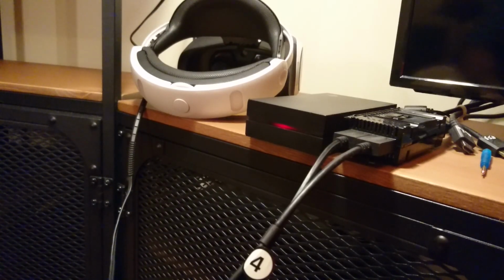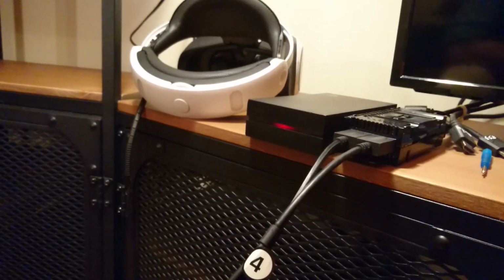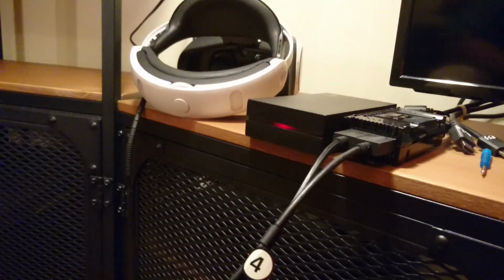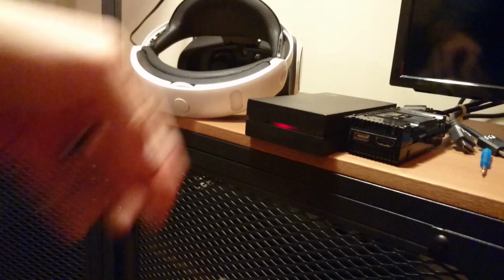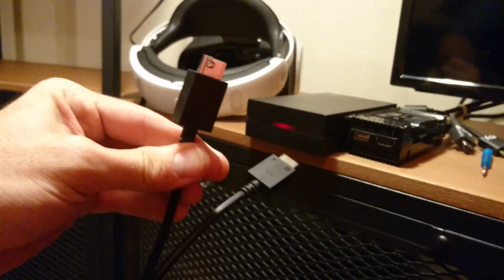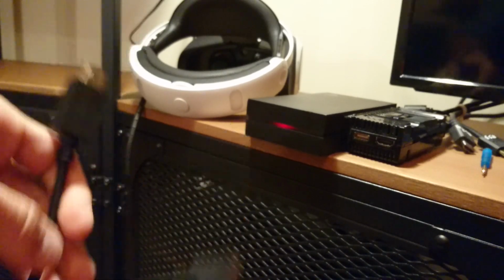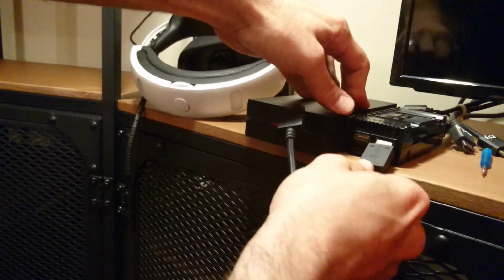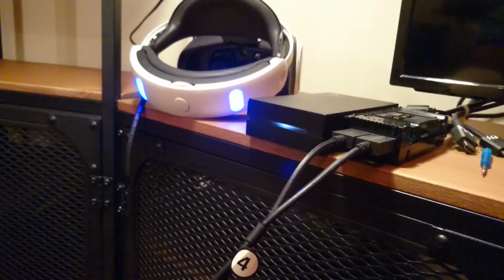PSVR power button fix!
I'll make another video describing how you can test this fix without soldering. I'll answer what questions I can 😁